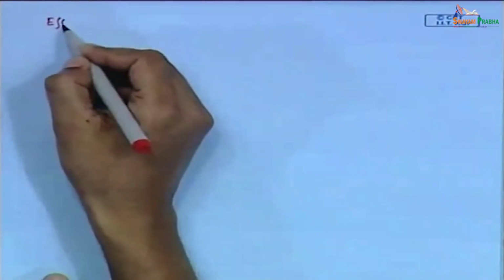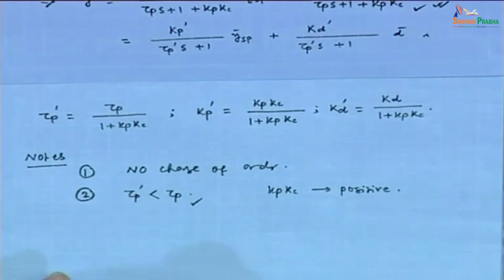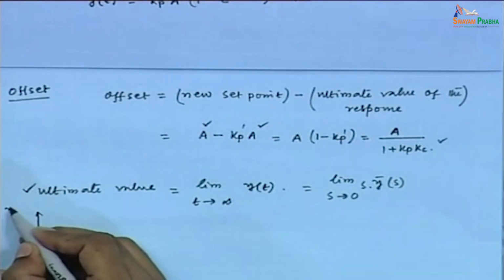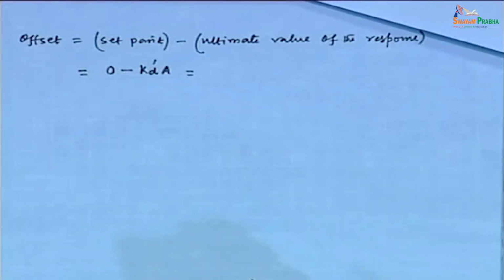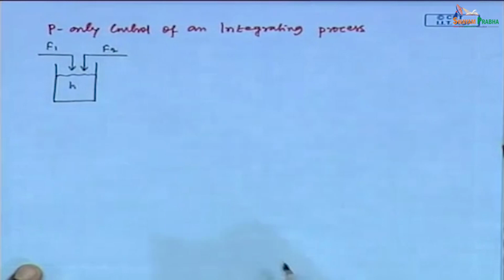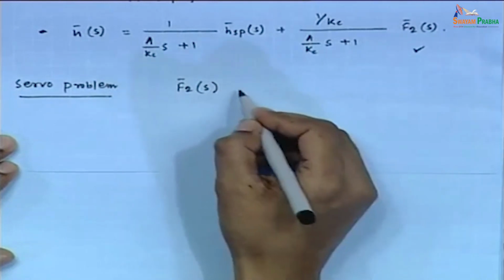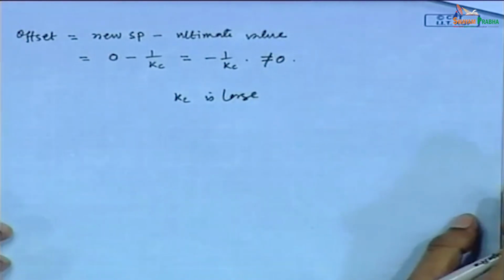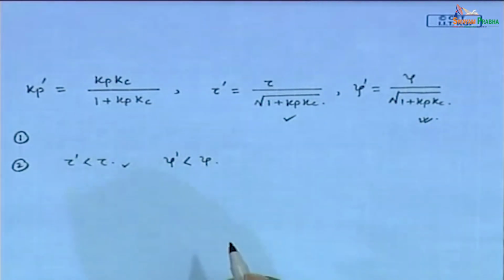Feedback Control Schemes (Contd.)